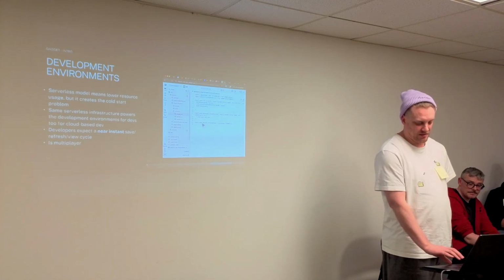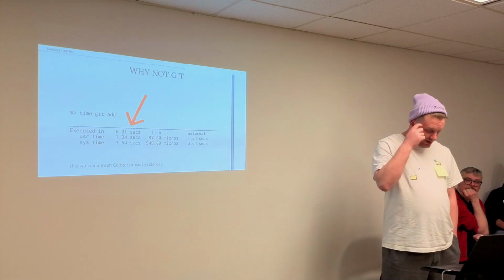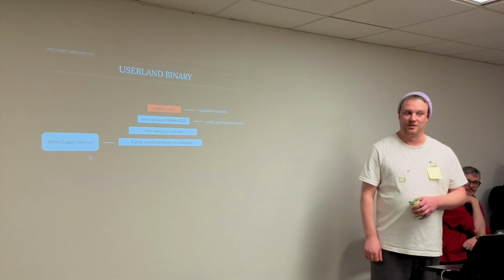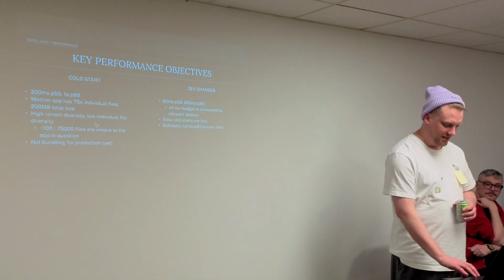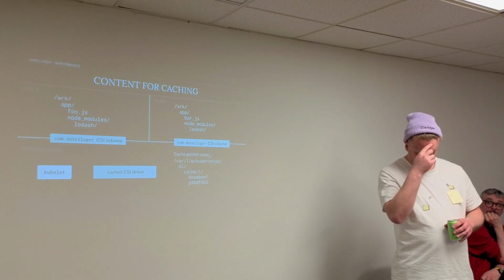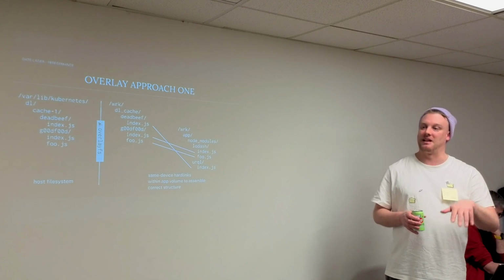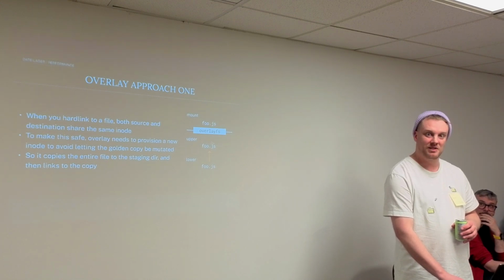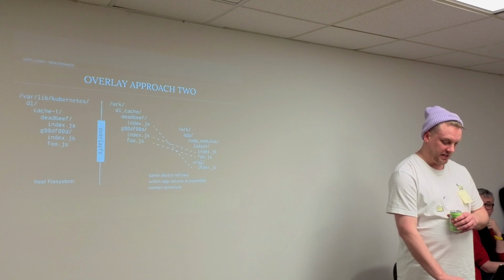Fast Changing Distributed Filesystems - Harry Brundage | Ottawa Systems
Harry Brundage's talk at Ottawa Systems #1 on March 24, 2025 discusses the difficulty of doing low-latency filesystem operations at scale and how it can be solved in the world of Kubernetes and overlayfs.

If you are in the Ottawa, ON area, and want to attend or speak, signup at ottawasystems.xyz